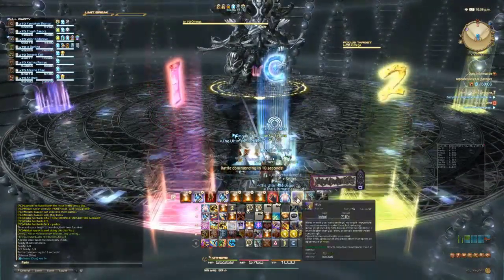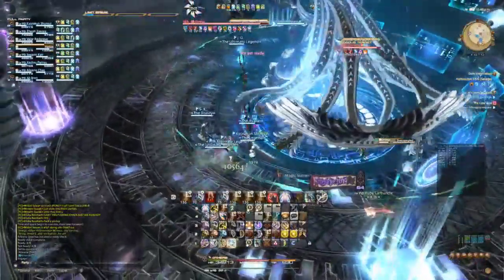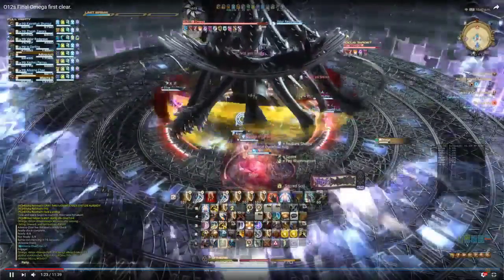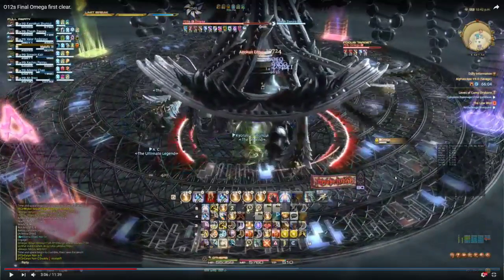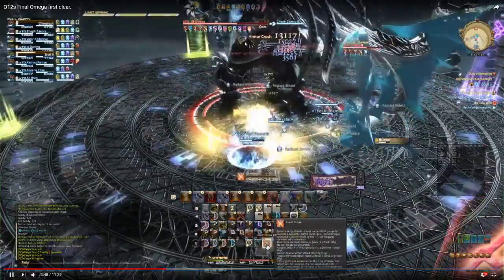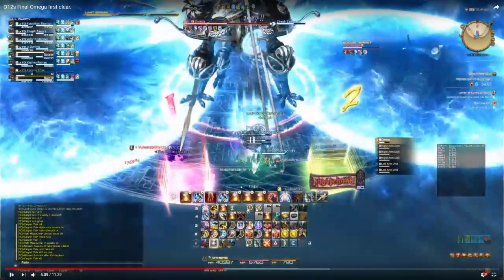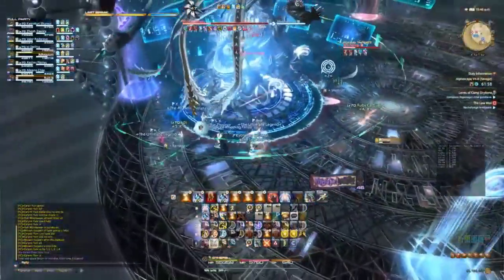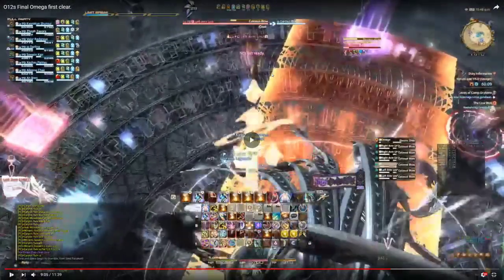O12s Final Omega NIN POV Analysis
Early analysis of Ninja in final omega. Unoptimal hello world strategy, just taking you through my thought process in my first clear.